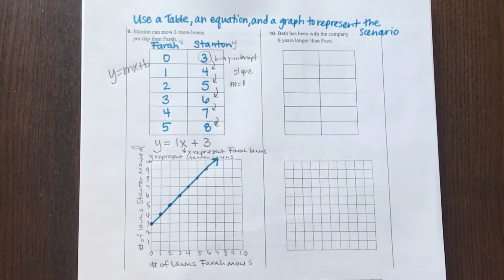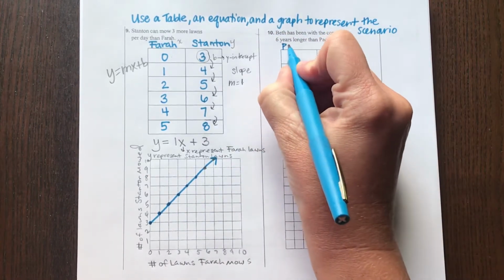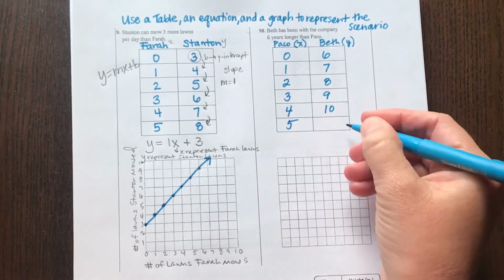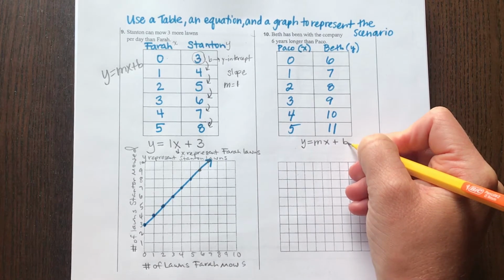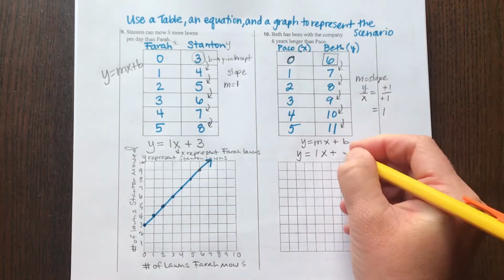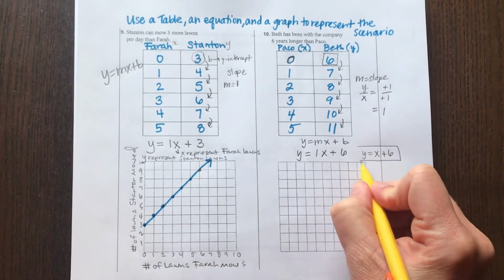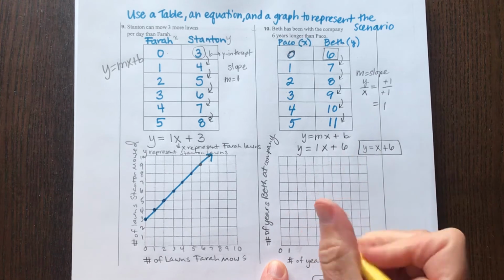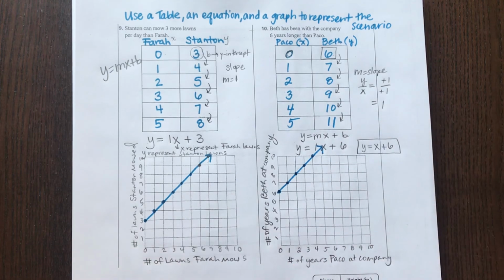How to use a table, an equation, and a graph to represent a relationship (#4 of 4)